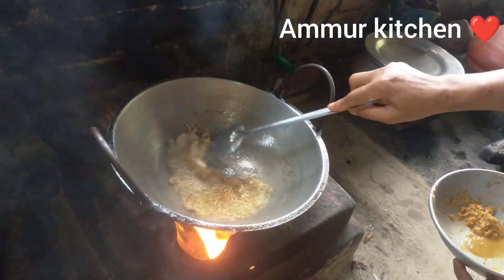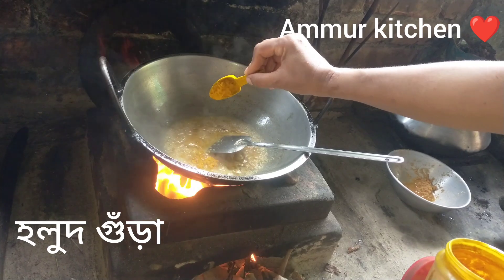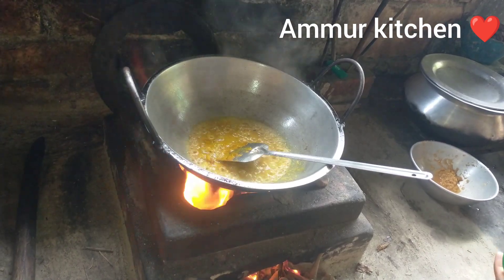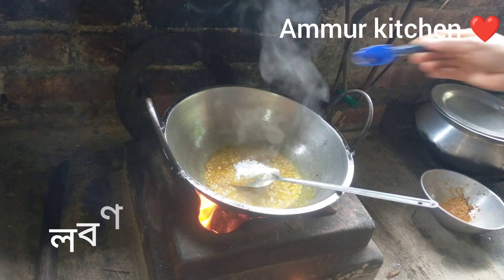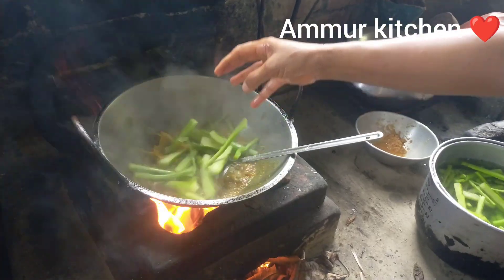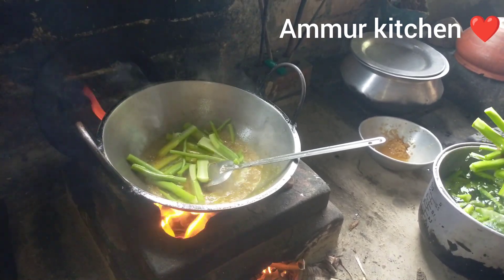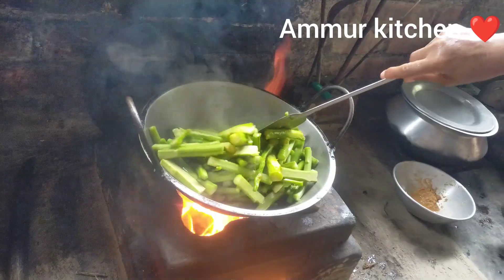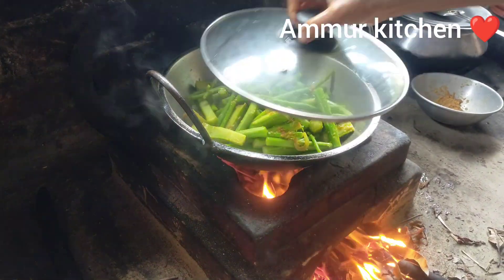ছোট্ট উঠান বাগান থেকে ডাটা তুলে আম্মু আজ রান্না করলো শক্ত ডাটার চচ্চড়ি🔥Lost recipe 😋😋Ammur kitchen❤️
আম্মু আজ উঠান বাগান থেকে শক্ত ডাটা কেটে রান্না করলো শক্ত ডাটা চচ্চড়ি।